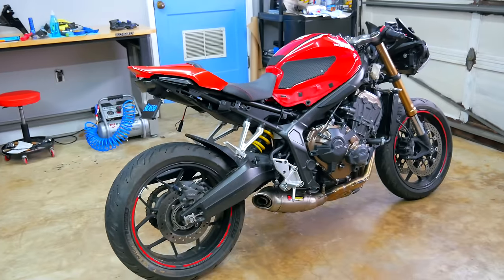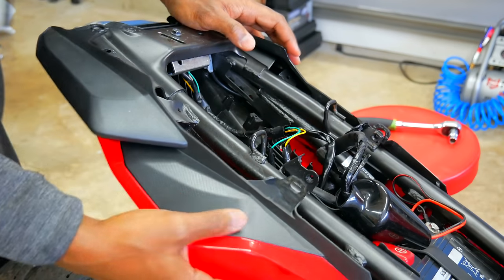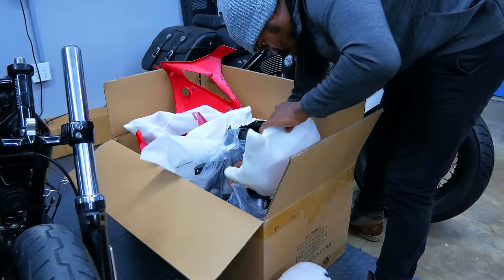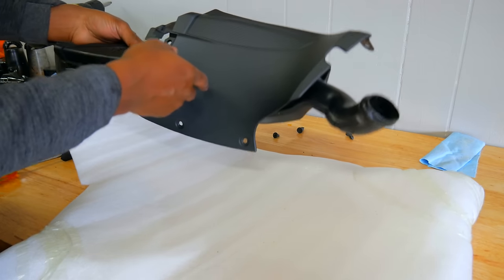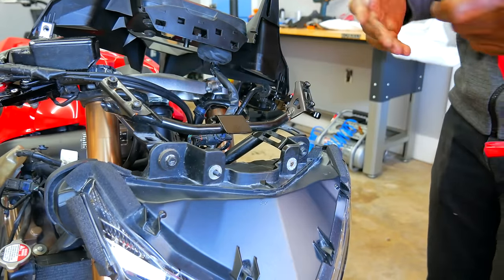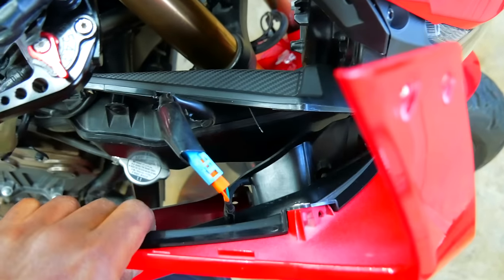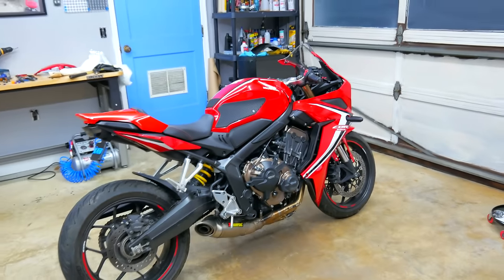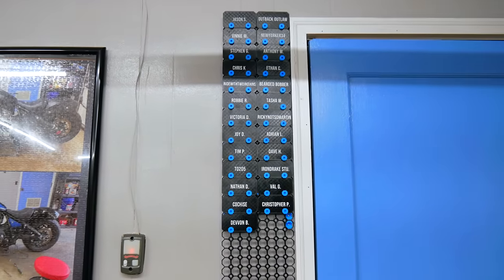Why Is There More Hidden Damage?! (Honda CBR Rebuild Part 7)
💭 The CBR is now safe to ride so what's next? Putting all of the body pieces back together so it can look whole again. While I dive deep into this, I would find a few surprises along the way that would make this more challenging than I'd anticipate.